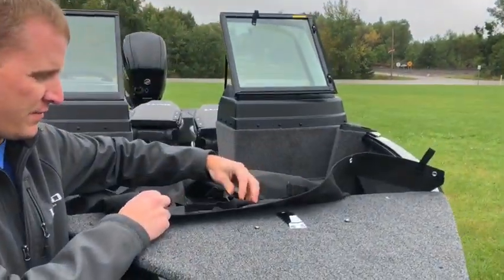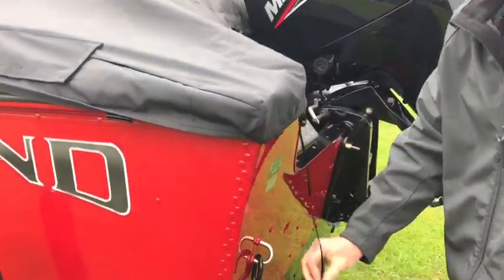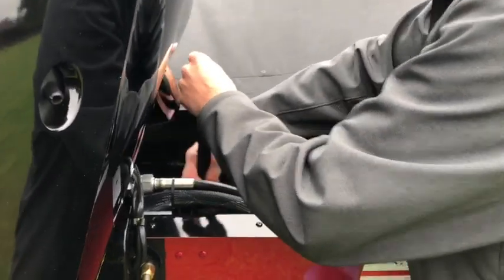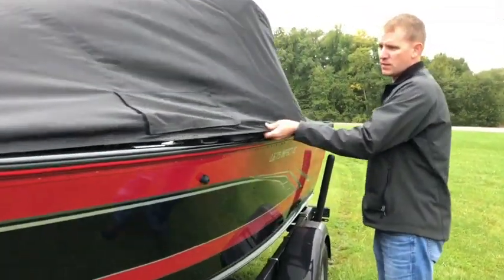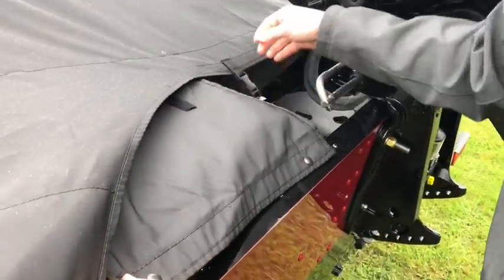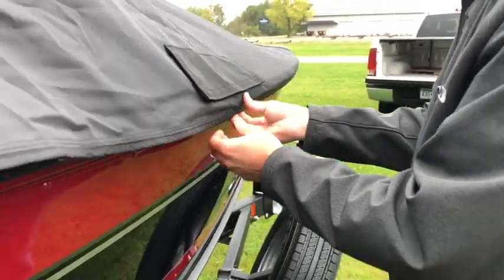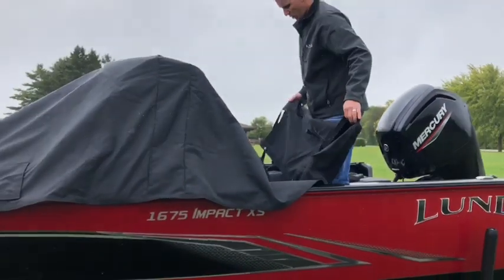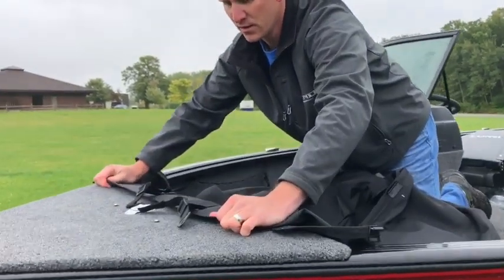Lund Travel Cover Install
A walkthrough of how to install the new Lund Travel Cover. Lund® has been producing aluminum and fiberglass fishing, sport, hunting, and utility boats in Minnesota’s lake country since 1948, leading with products that exceed the demands of the most dedicated outdoorsmen.